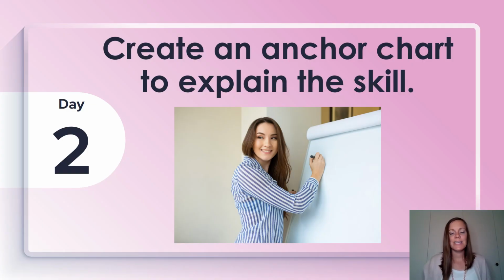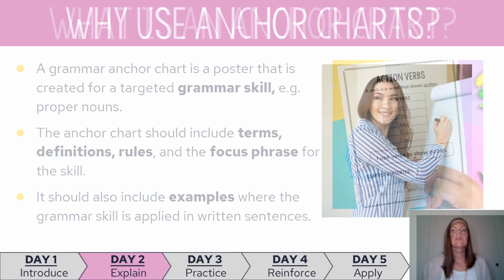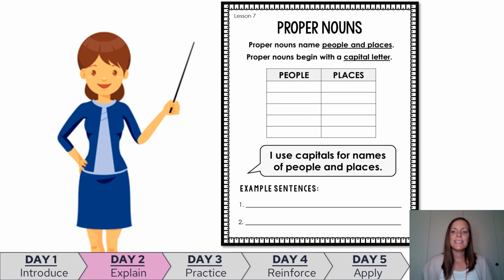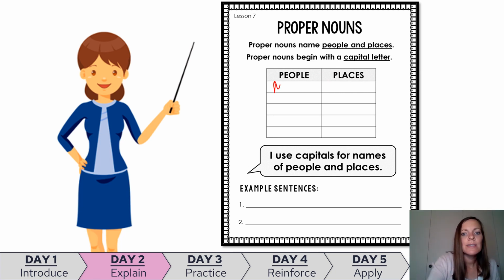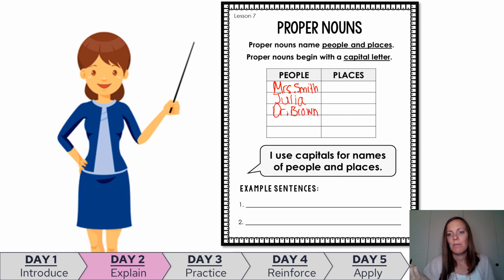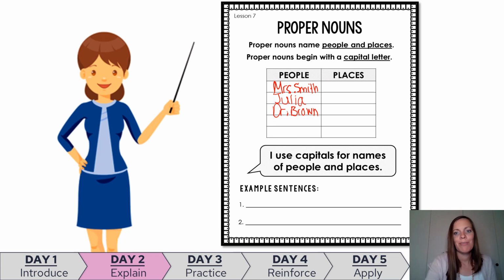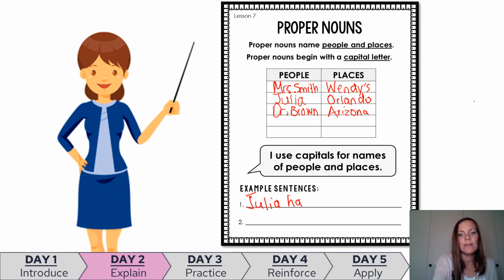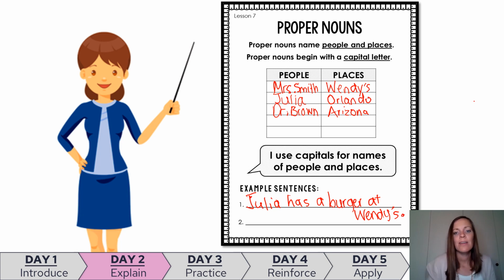Day 2: Create an anchor chart for the grammar skill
Learn how to create an anchor chart for the grammar skill you are teaching on day 2 of a 5-day grammar routine.